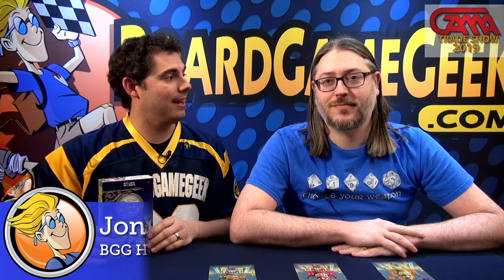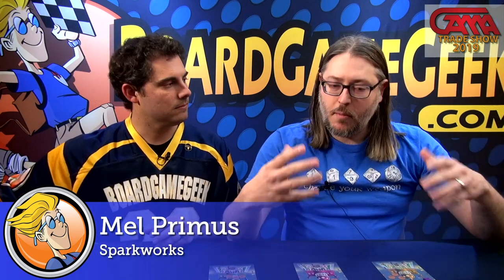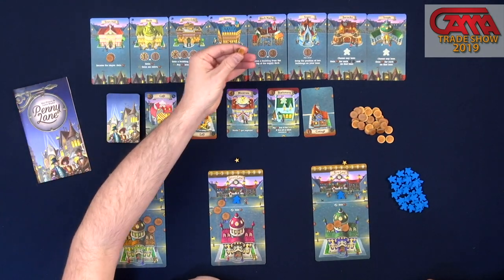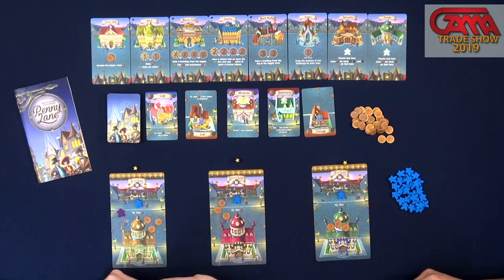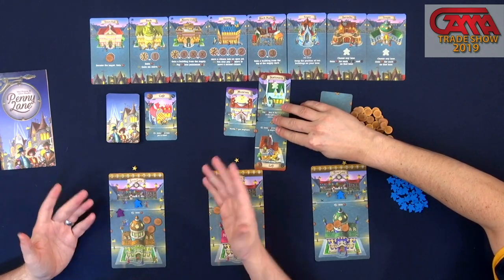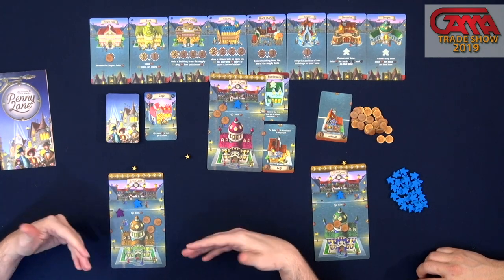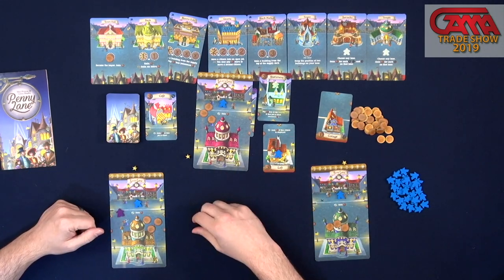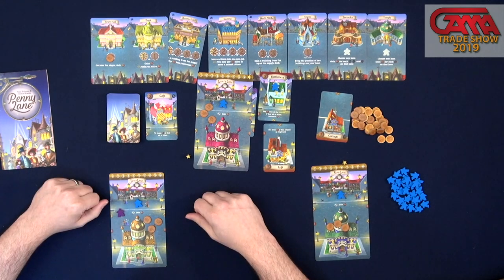Penny Lane — game overview at GAMA Trade Show 2019